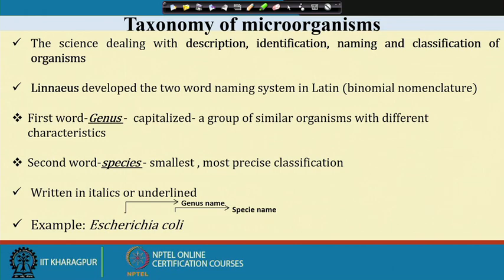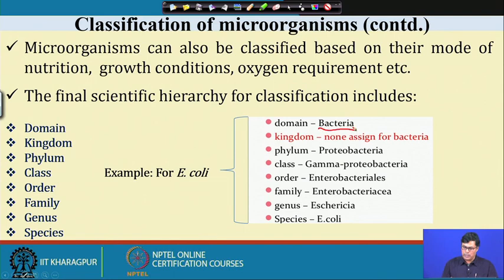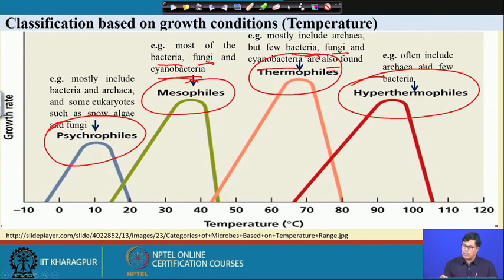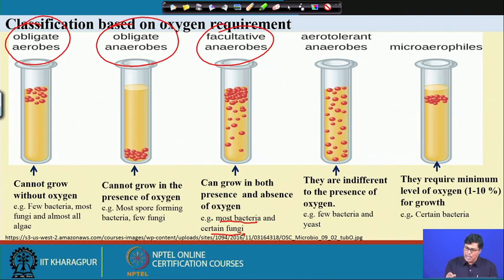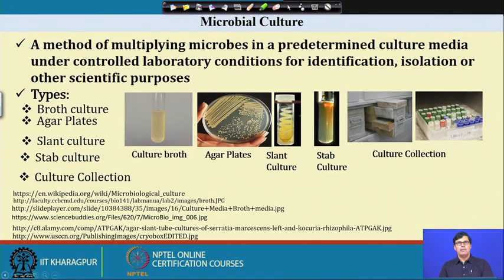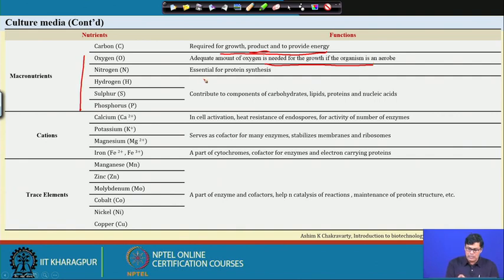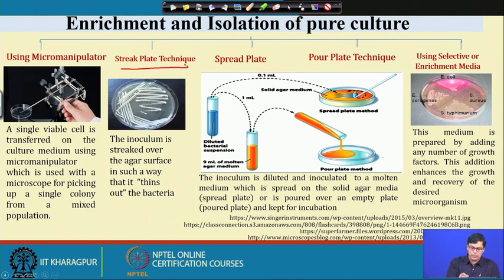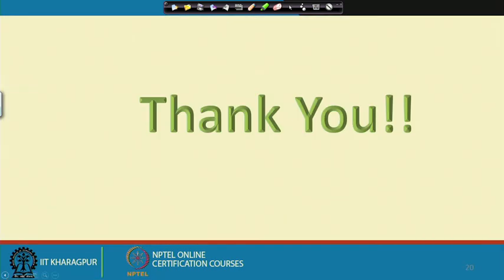Lecture 3: Microbiology II